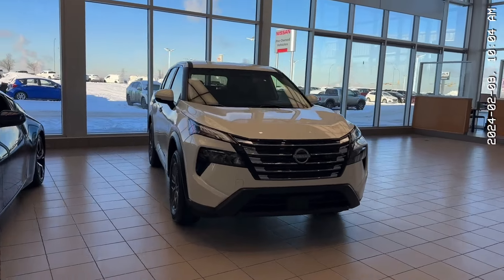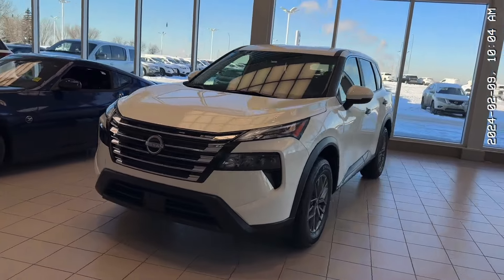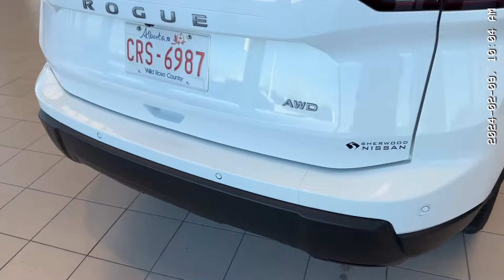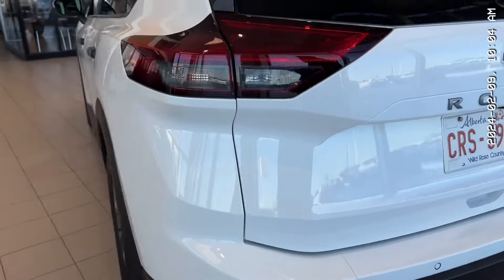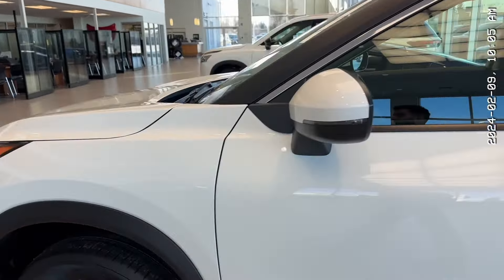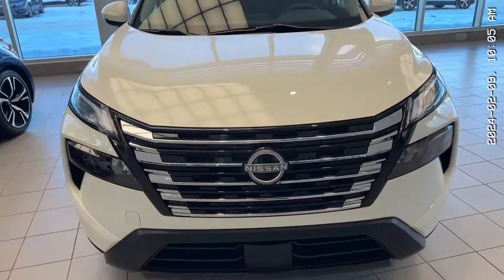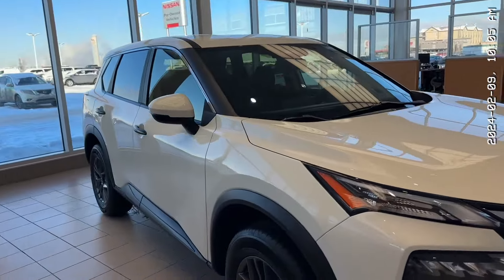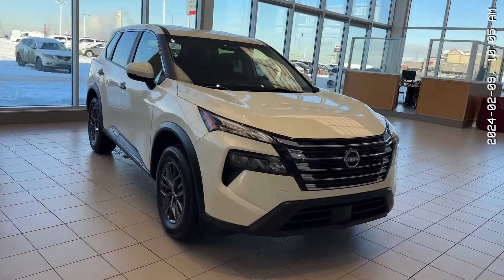2024 Nissan Rogue S AWD Exterior walk-around!